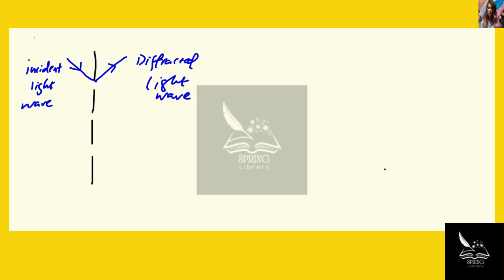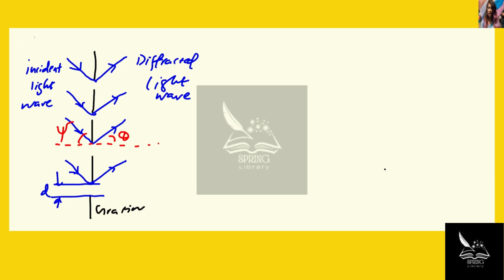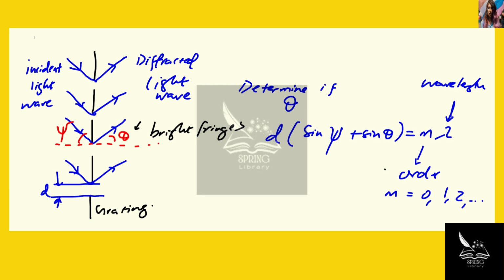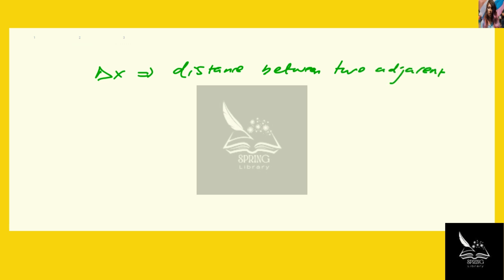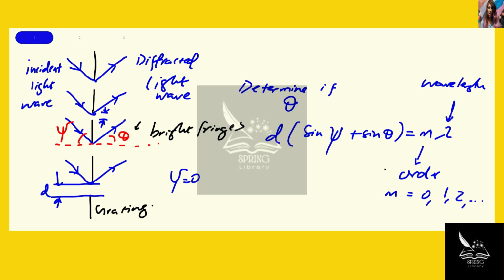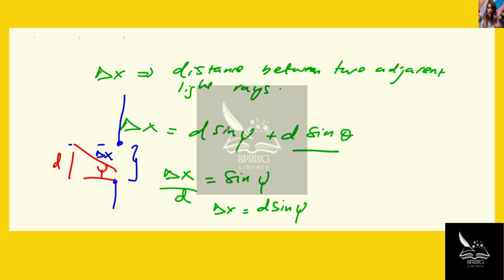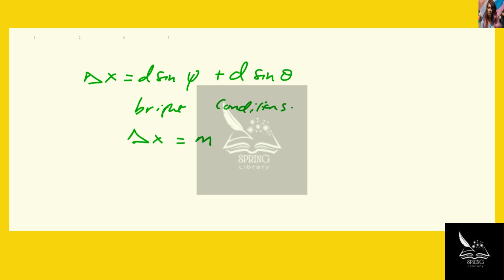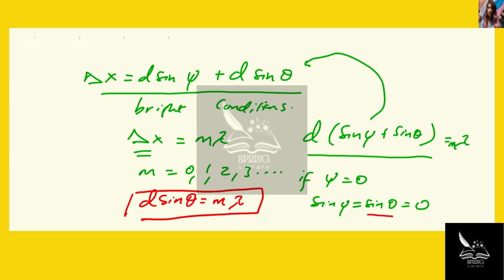[Physics] Light is incident on a grating at an angle as shown in Fig. Show that bright fringes occ